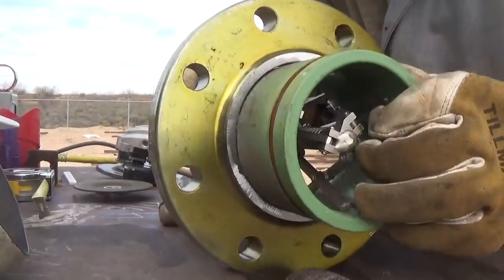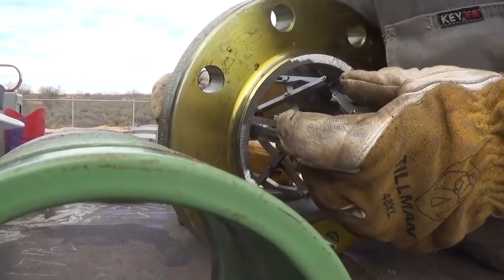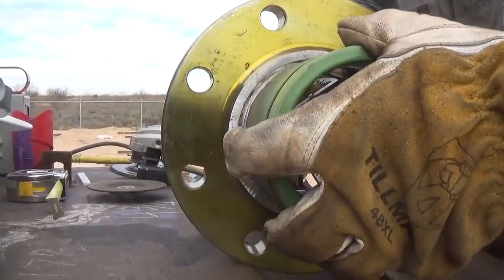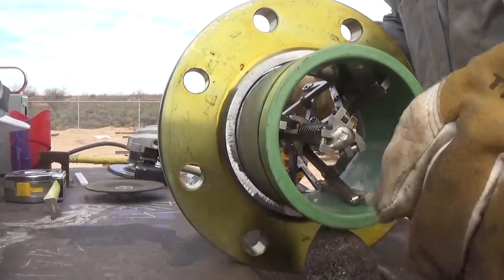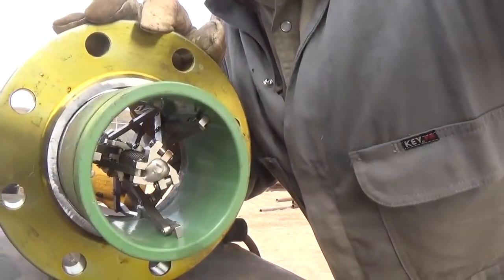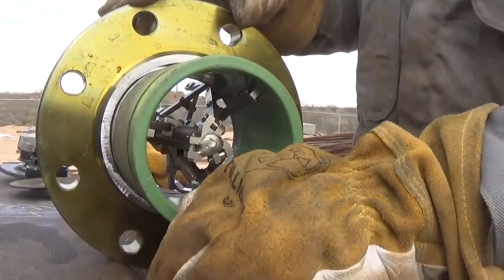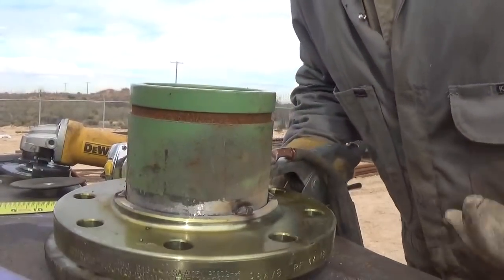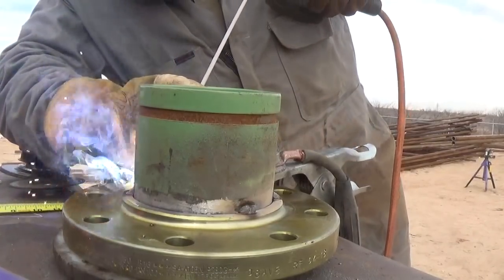internal alignment clamp, fitting solo in the field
fitting a slip on flange with an internal alignment clamp.
life is so much easier with the right tools